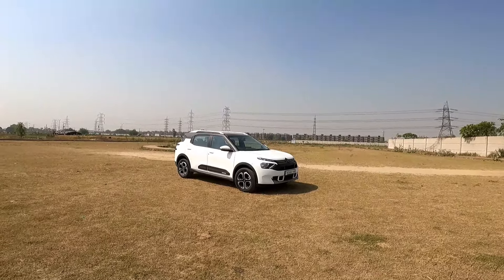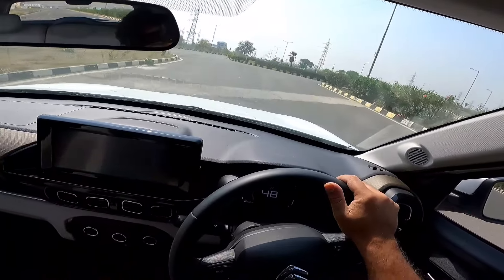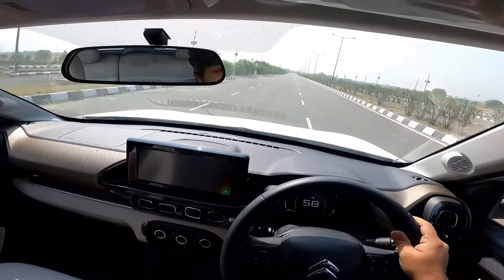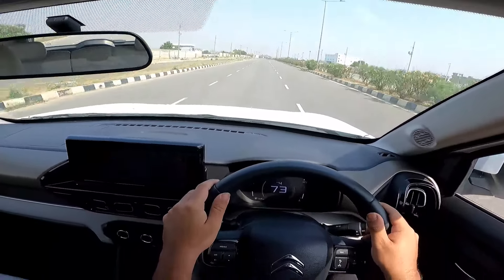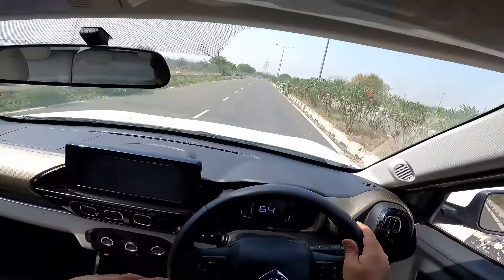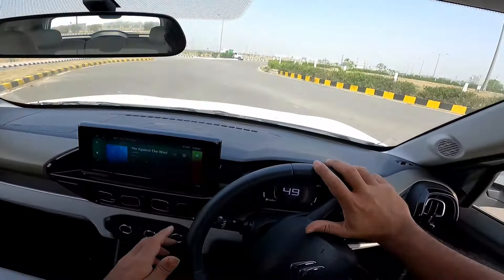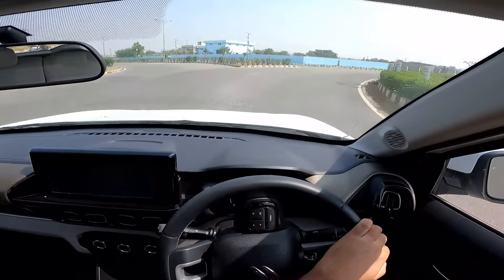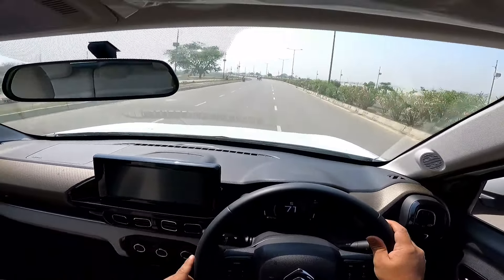Citroen C3 Aircross Review | Price Performance Ride Handling & More in this Real World Review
A steal or not?